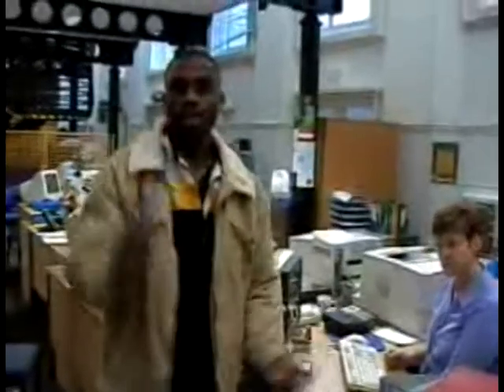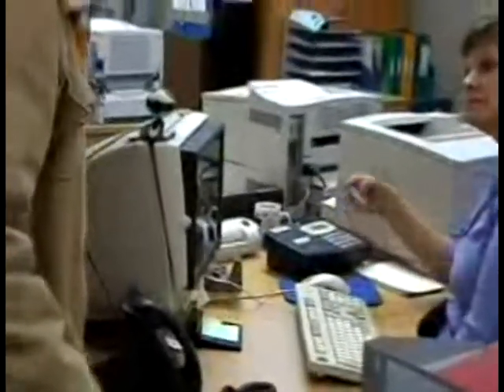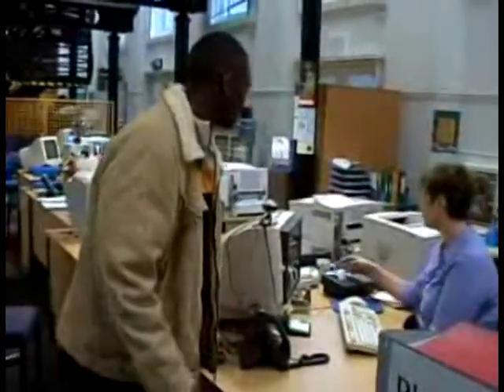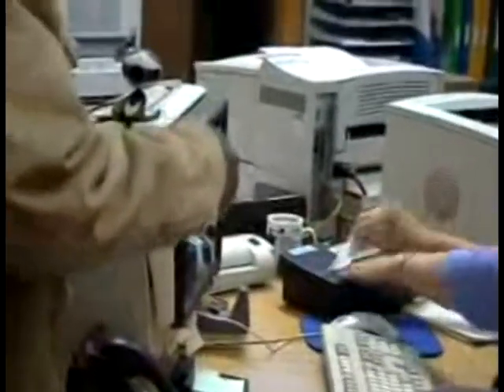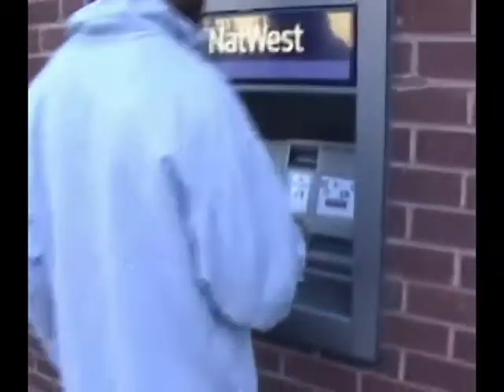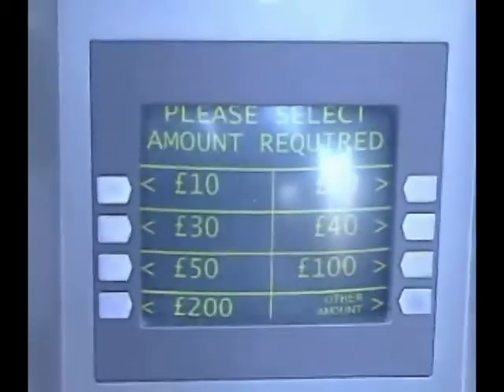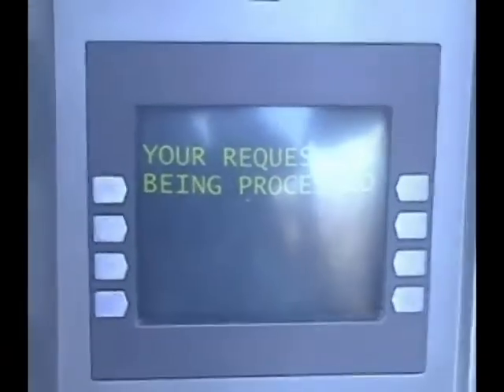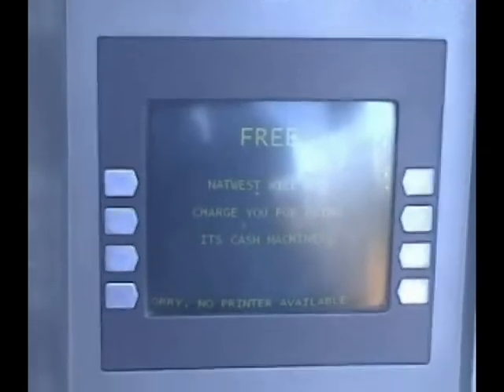EFTPOS & ATM Video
I pieced this video together whilst studying at Gloscat. As normal, I had left it to the last minute and was working on it till 5am. Still was the best out of the class though. lol. Shows the standard.

It is supposed to demonstrate how Electric Funds Transfer at Point of Sale and Automated Teller Machines are used by the average person.

The video is more comical rather than informative.

There are two styles of script in the video, planned and unplanned.

Video Editor & Voice & Script & Acting: Scott Meadows
Video Recorder & Acting: Tom Griffiths
Acting & Voice: Daniel Bradford.